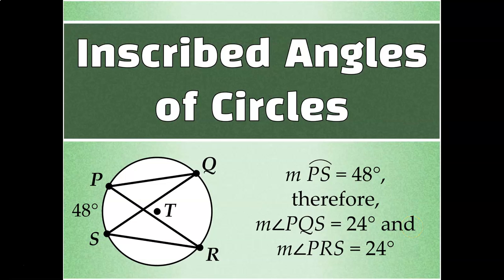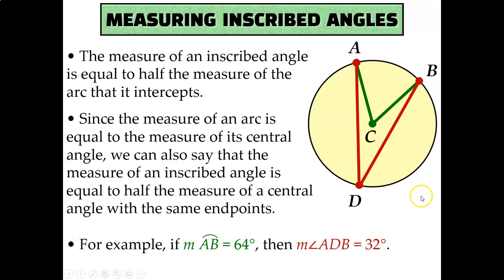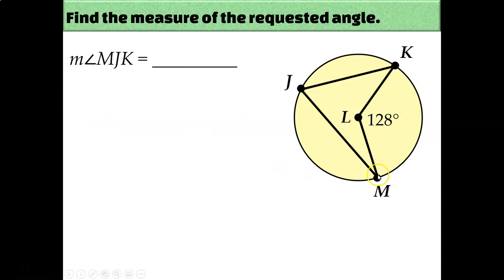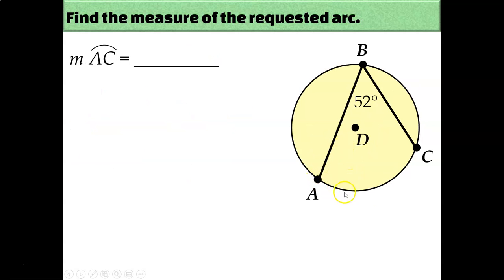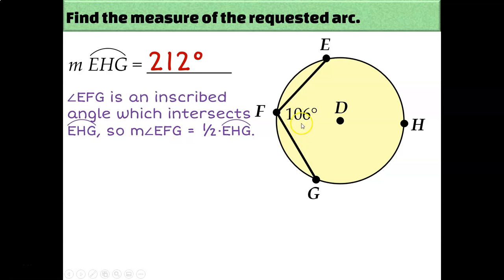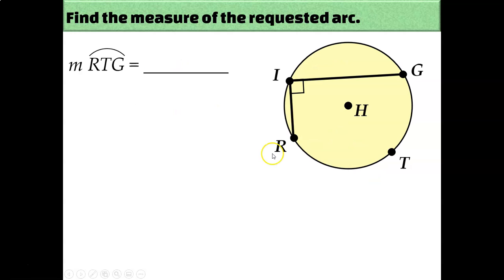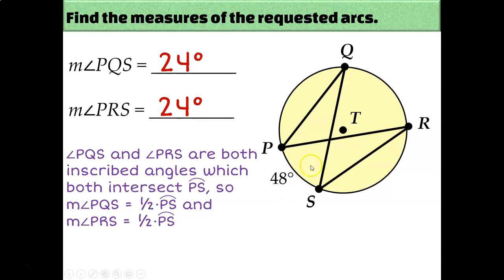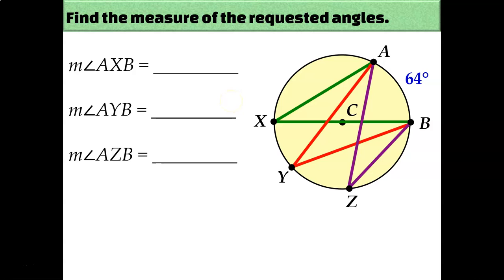Inscribed Angles in Circles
In this video, we will explore how to calculate the measures of inscribed angles in circles.